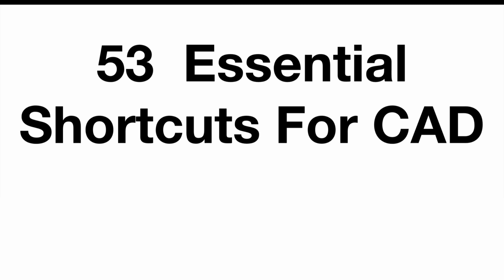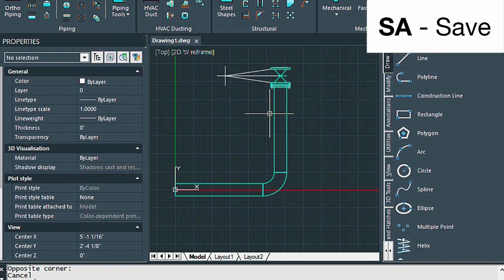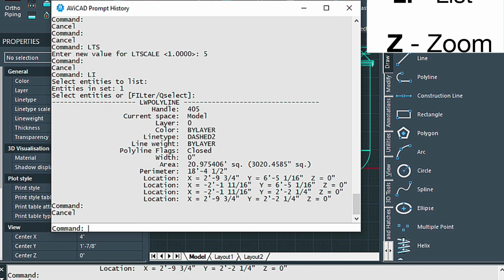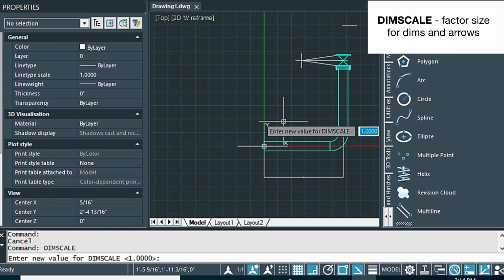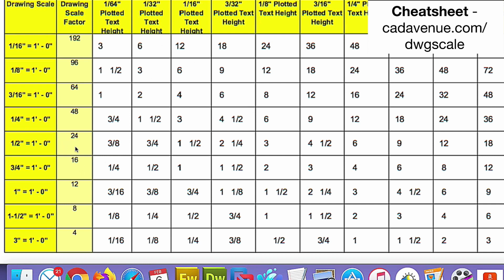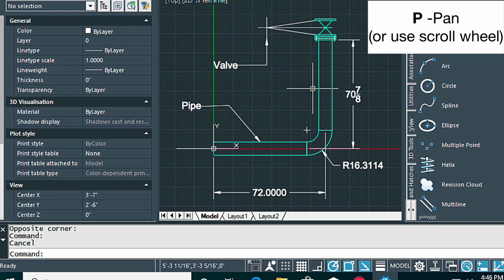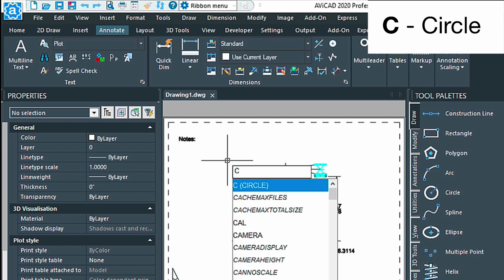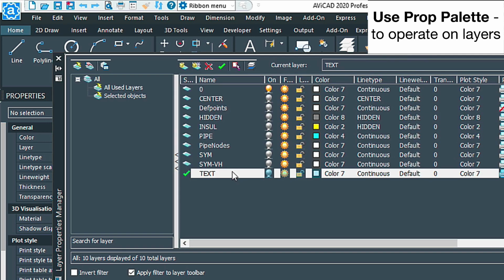Crash Course CAD Tutorial - Common CAD Commands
53 CAD Commands to help you learn CAD and also maneuver more easily (get more done with less key stokes too!)

Download a free PDF CAD cheatsheet (for AutoCAD_is

Note: The CAD program used in video is AViCAD, an affordable AutoCAD® alternative - for more